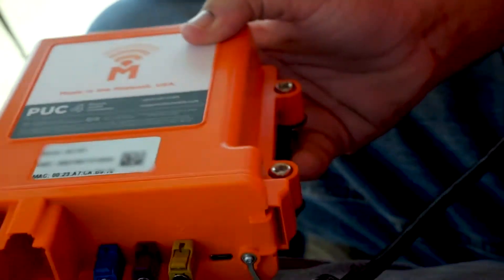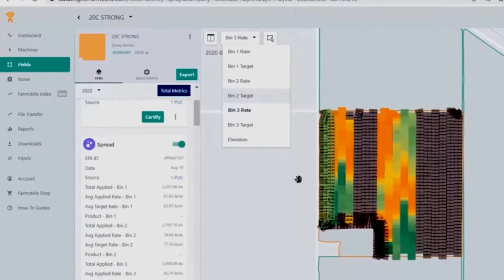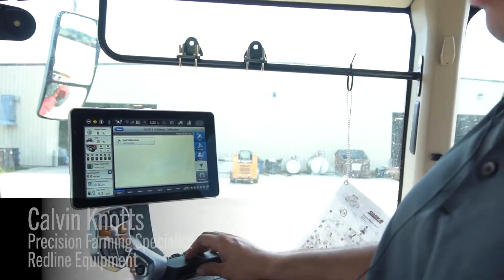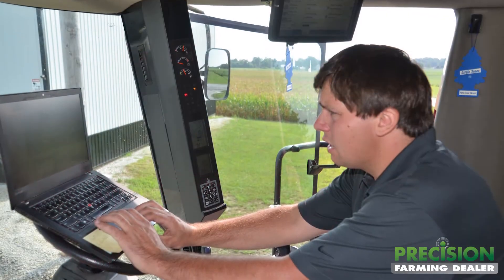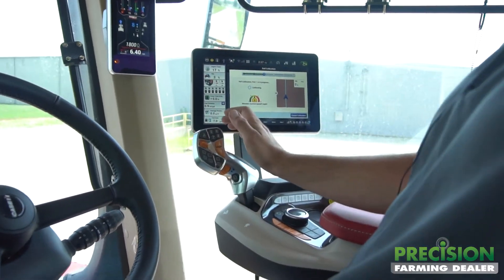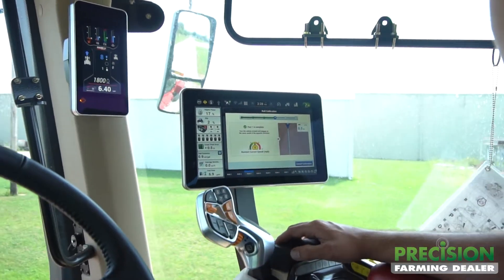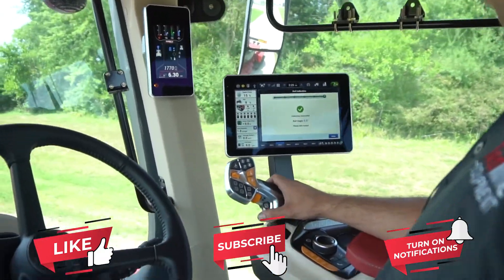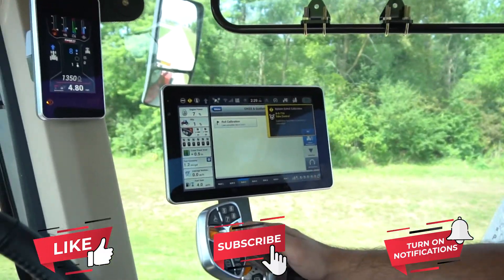How to Perform a Roll Calibration on a Case IH 620 QuadTrac Tractor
Calvin Knotts, precision farming specialist at Redline Equipment, performs a roll calibration on a Case IH 620 QuadTrac tractor to ensure pass-to-pass accuracy when using auto-steer. The Case IH tractor has AFS Connect, an AFS Pro 1200 display and an AFS Vector Pro receiver mounted on the roof.